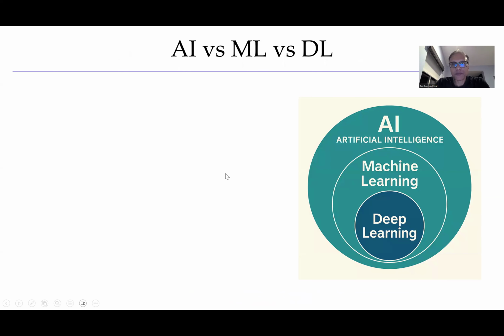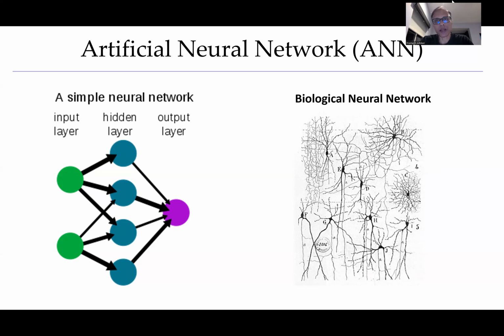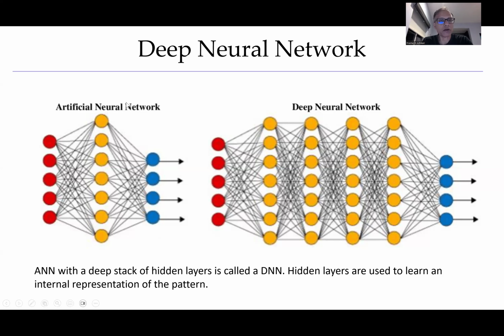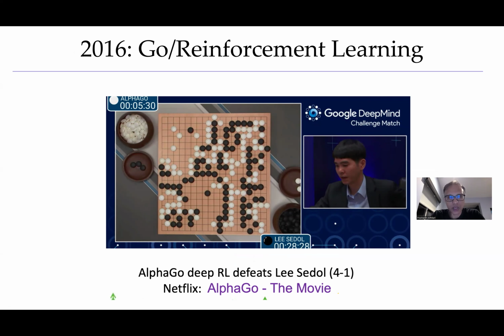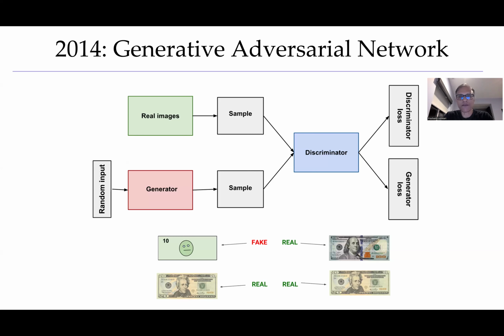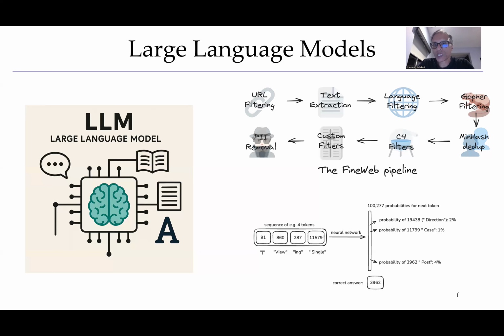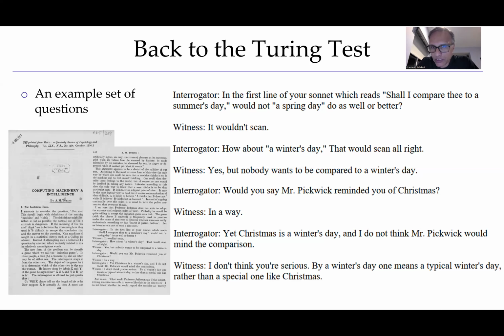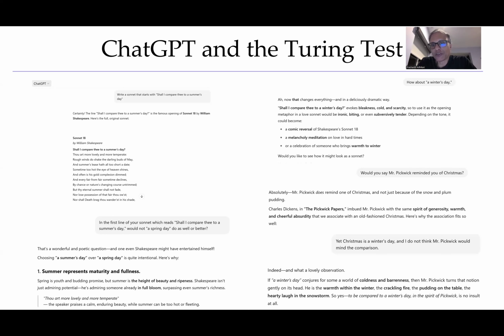2: History of AI (21st Century)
In this video, I discuss the 21st-century history of AI, including the development of Deep Learning and Generative AI. At the end of the video I subject ChatGPT to the Turing Test.